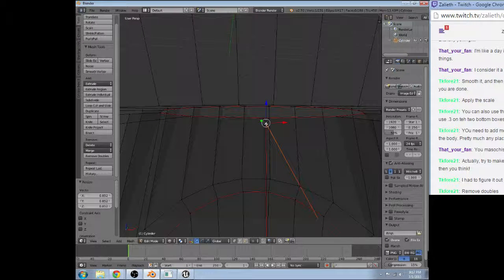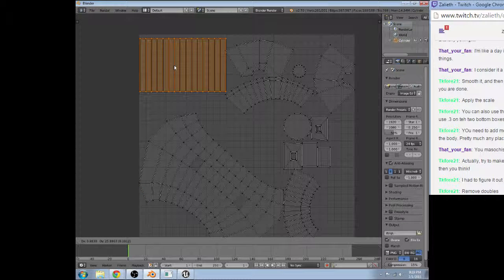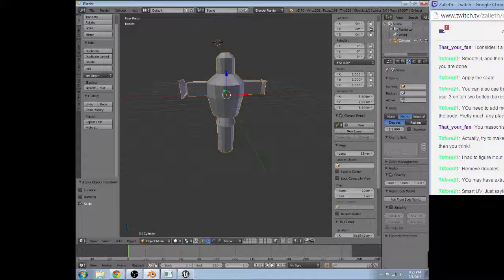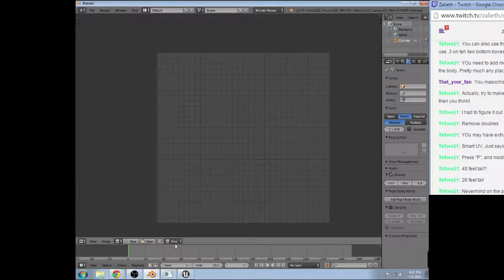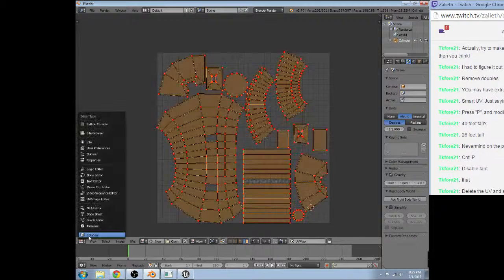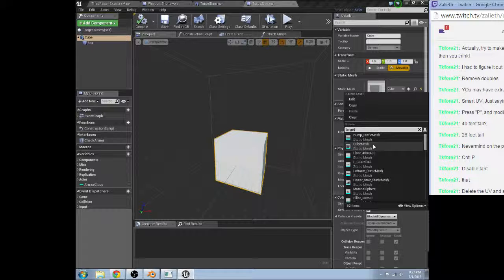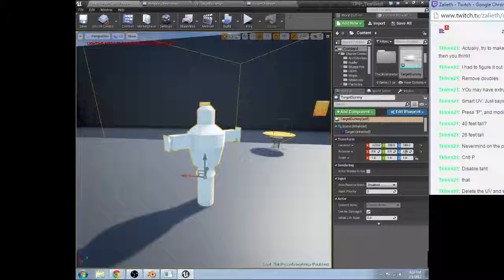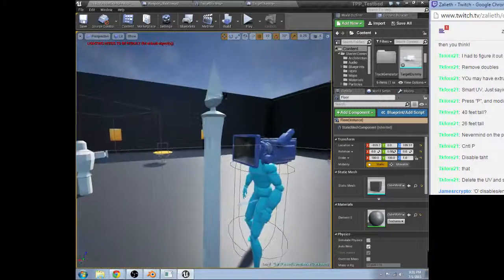Blender - Making the Weapons - 6 / 7